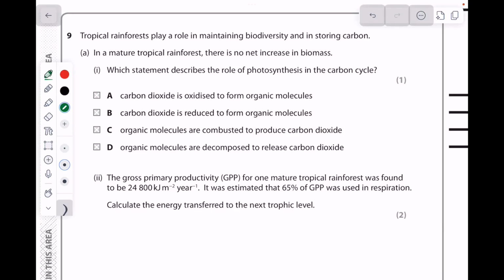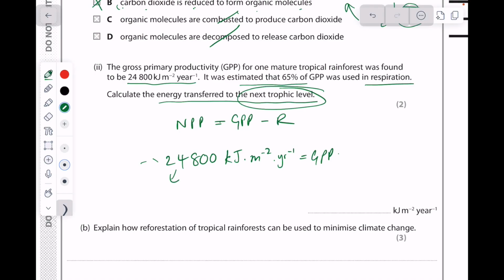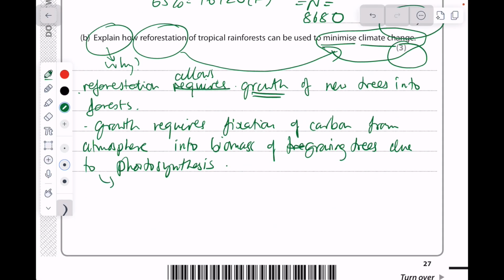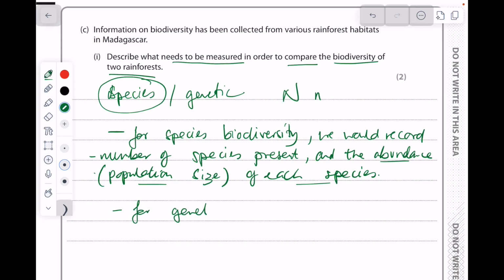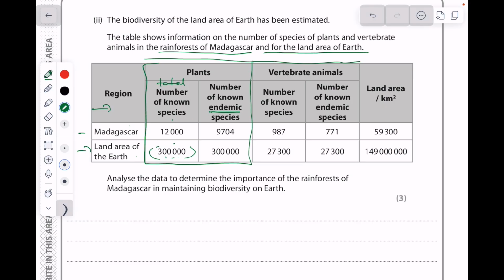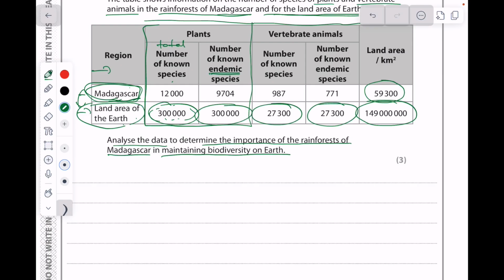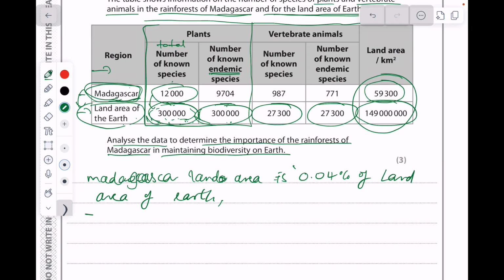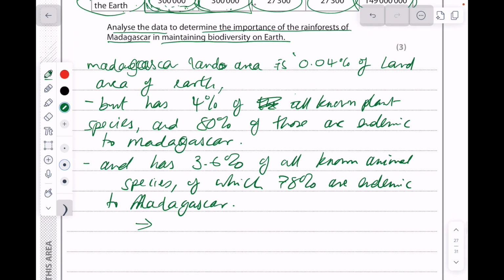Dr Bhavsar does SNAB Paper 1 2018 Question 9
I'm working through SNAB past exam questions to a) show you how I think and write answers, and b) to find areas where I can improve. Make sure to check out the Mark scheme video to see if I got this question right or wrong